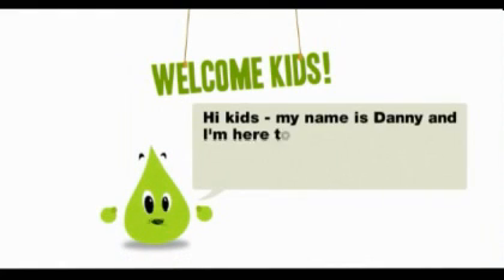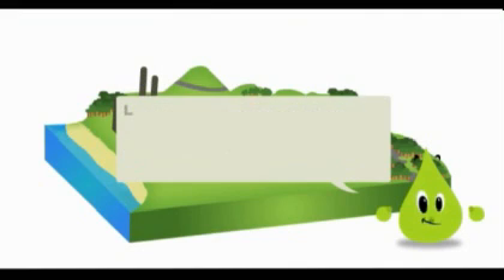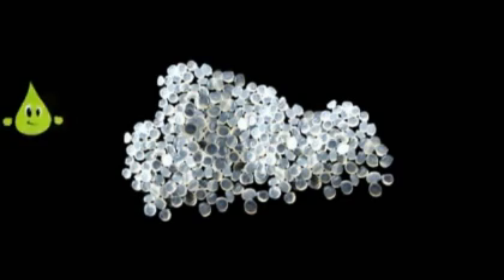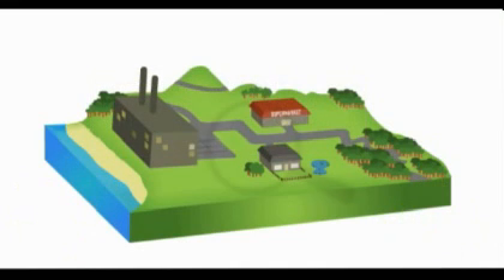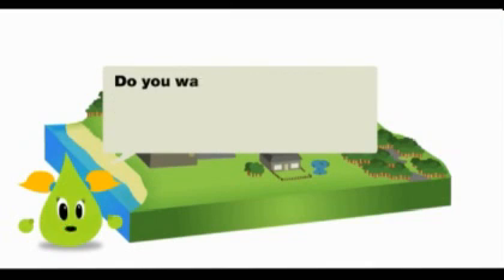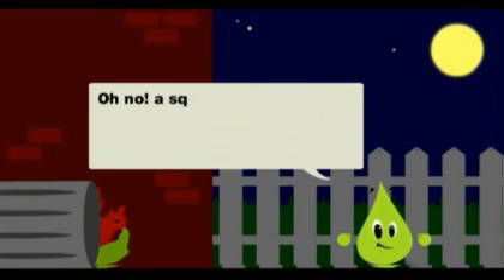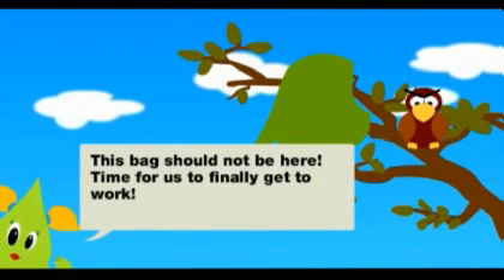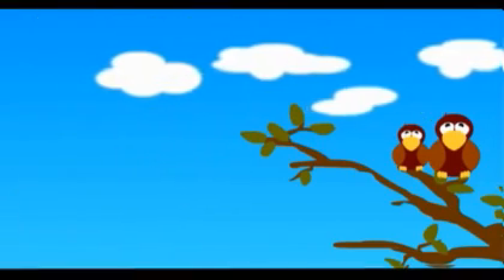Danny and Dotty explain how d2w works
Watch as Danny and Dotty explain how d2w plastic technology works